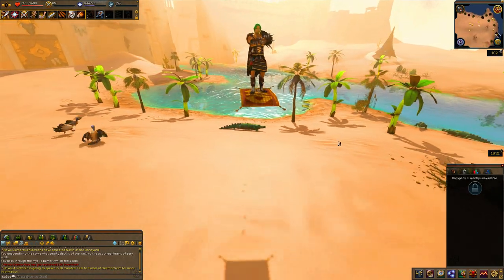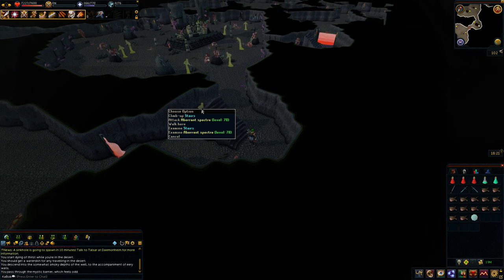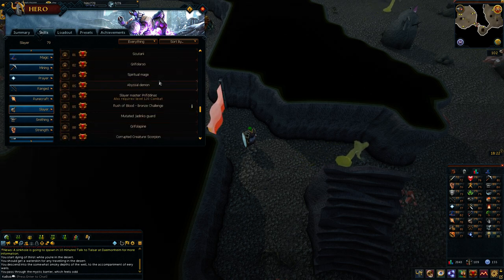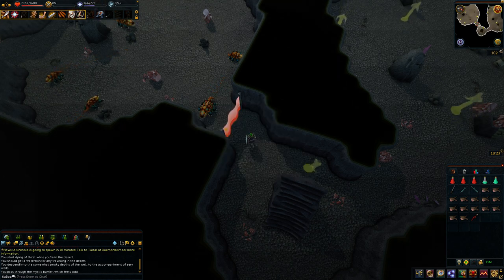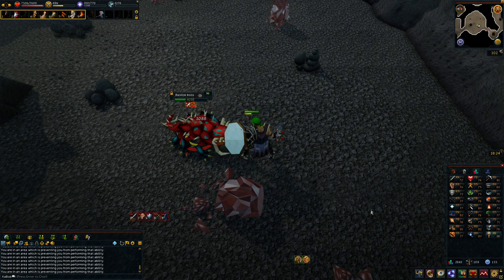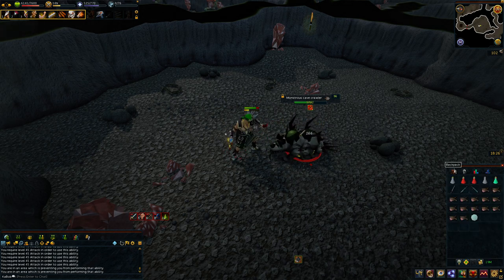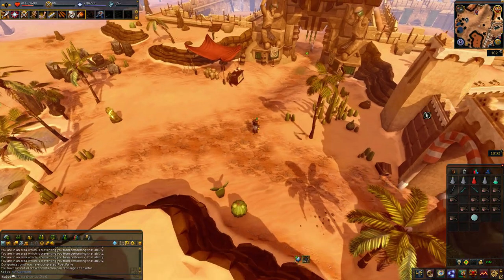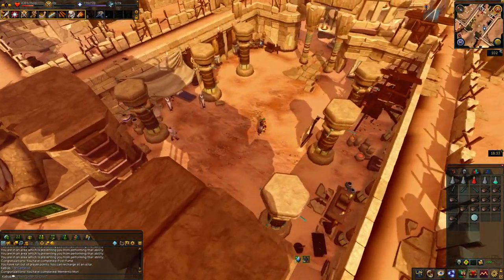Let's Play RuneScape #261 - Desert Slayer Dungeon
Follow the adventures of KaBob as he explores the world of RuneScape!